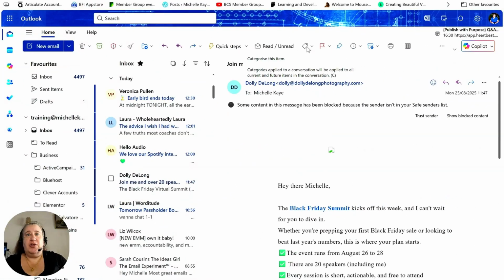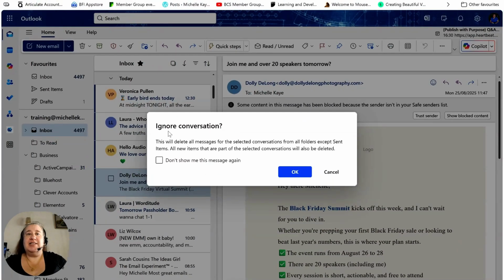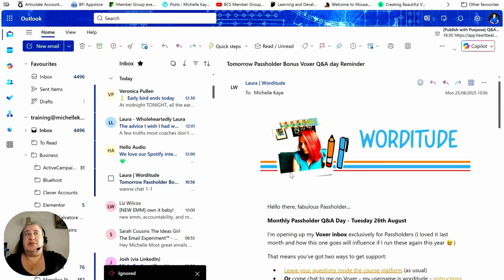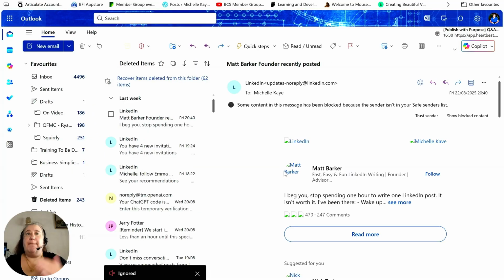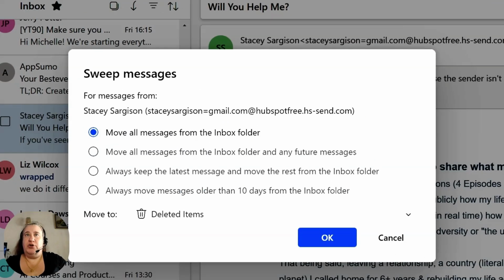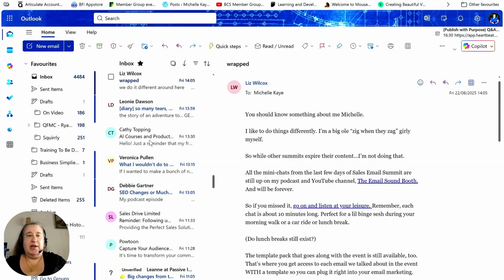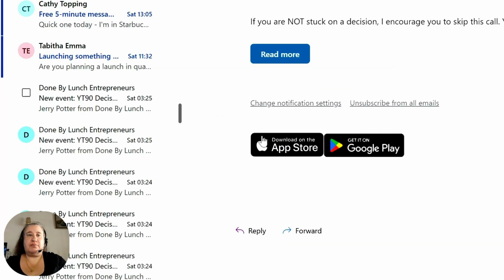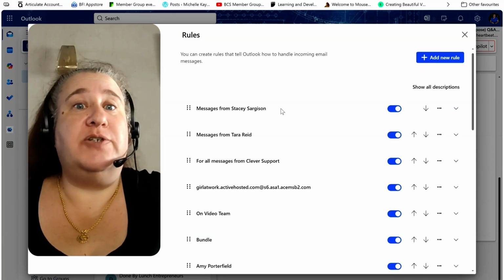Hidden Outlook Tricks: How to Ignore & Sweep Away Unwanted Emails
Struggling with email overload in Microsoft Outlook? Learn two powerful features that most people don't know about!

In this tutorial, Michelle shows you how to:
✅ Use the Ignore command to automatically delete entire conversation threads
✅ Master the Sweep feature to bulk manage emails from specific senders
✅ Set up rules that work automatically in the background
✅ Undo these actions if you make a mistake

Perfect for Outlook on the Web and New Outlook users who want to take control of their inbox without losing important messages.

Timestamps:
00:00 Hidden Outlook Tricks: How to Ignore & Sweep Away Unwanted Emails
00:15 Welcome Intro
00:22 Ignore Emails
01:58 Mistake? Stop Ignoring
03:00 Sweep
04:00 Sweep to a Different Folder
04:47 Edit the Rules
05:22 Recap
05:36 Like and Subscribe